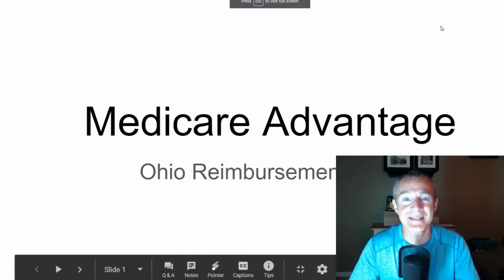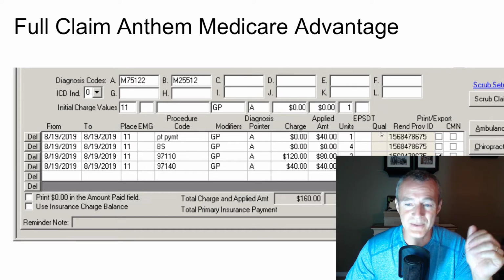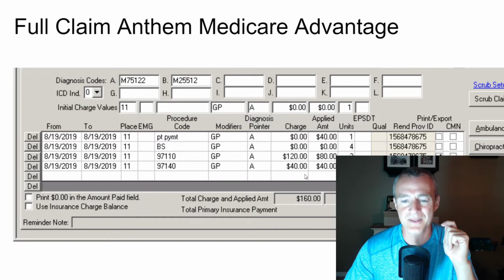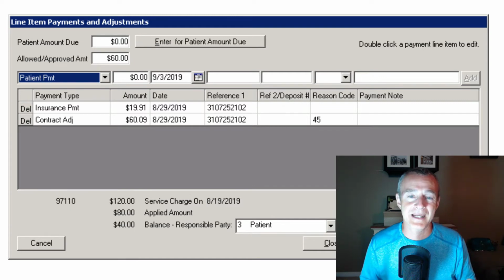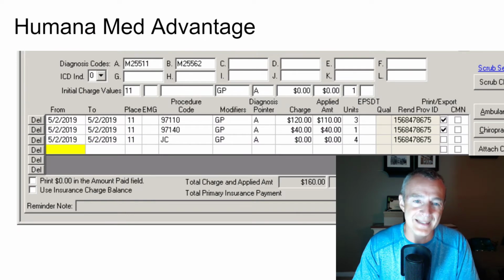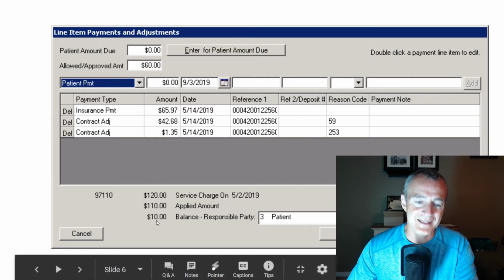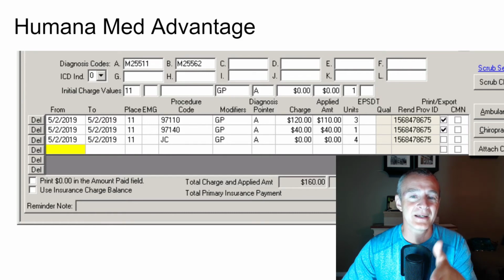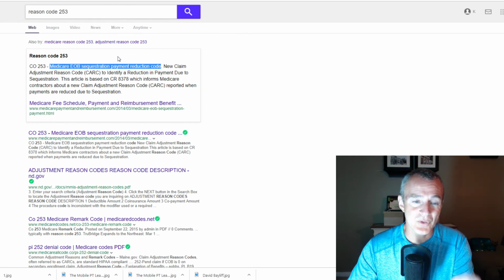Medicare Advantage Reimbursement for Physical Therapy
Medicare advantage plans cover physical therapy at a rate based on Medicare part B. But that does not mean that this rate matches Medicare part B. In this video I share a review of actual reimbursement rates for Medicare advantage.

Bonus Content: Reason code 253
CO 253 - Medicare EOB sequestration payment reduction code. New Claim Adjustment Reason Code (CARC) to Identify a Reduction in Payment Due to Sequestration. This article is based on CR 8378 which informs Medicare contractors about a new Claim Adjustment Reason Code (CARC) reported when payments are reduced due to Sequestration.